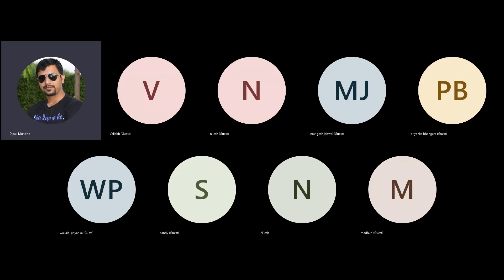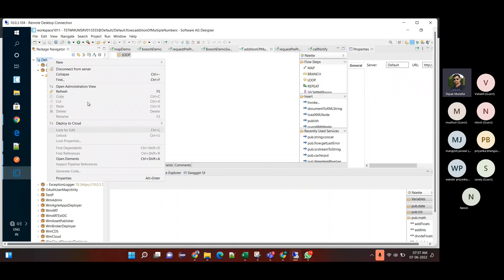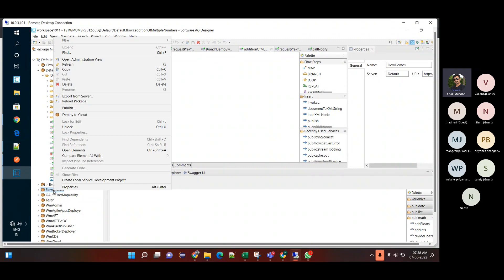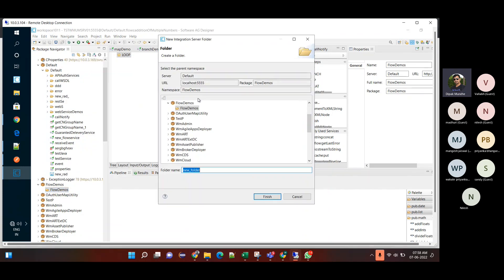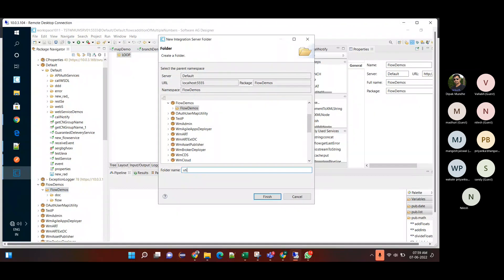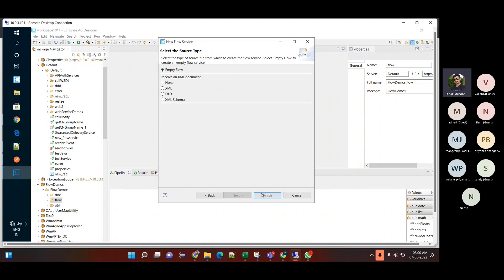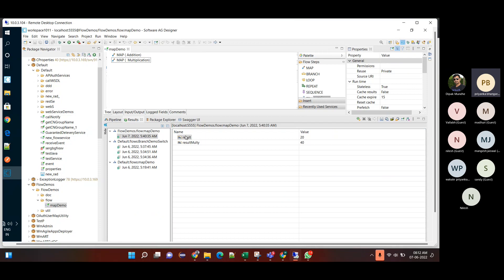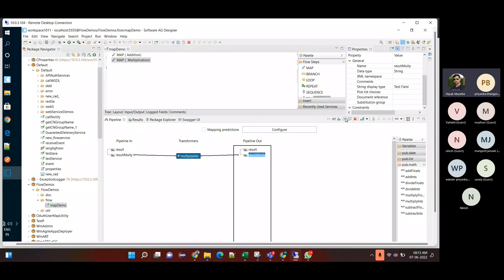Webmethods Map and Branch demo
Software AG Webmethods Map and Branch demo